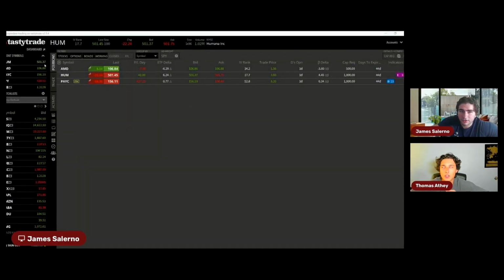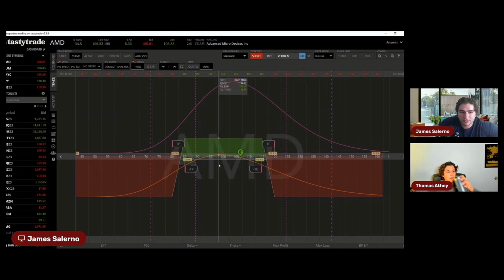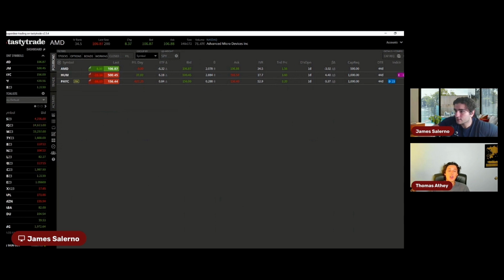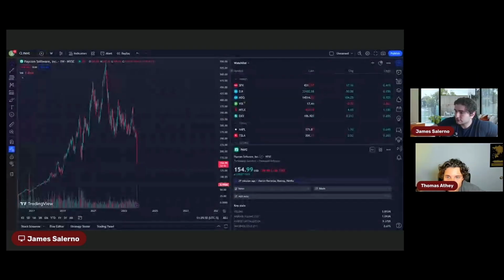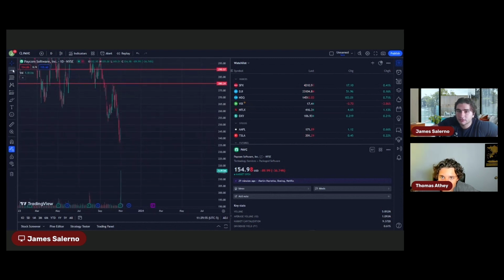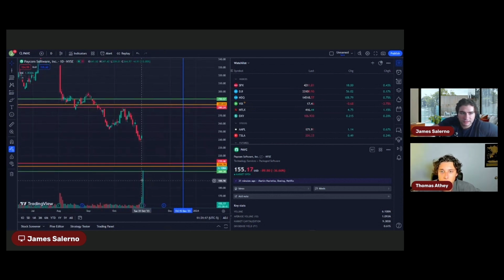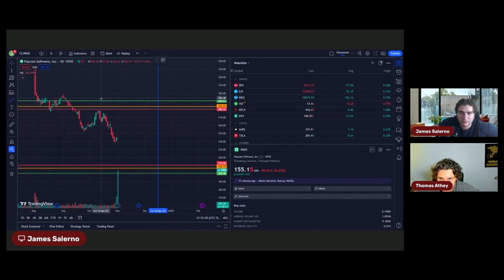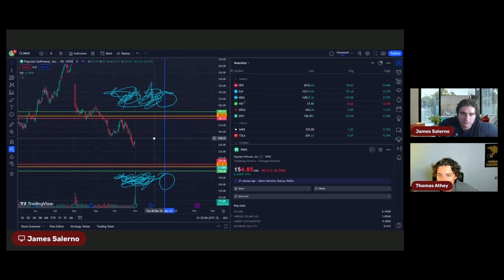Trading Earnings with Options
In this video, James and Thomas discuss their most recent earnings trades trades in Paycom and AMD. They discuss their core earnings strategy, the iron condor, the rationale behind using it for earnings, and the critical mechanics around managing these trades when things do and don’t go to plan.

Their conversation is full of insights on the best days for managing such trades and crucial percentage considerations for taking profits. While some trades didn’t conclude as James had initially forecasted, this will provide you with valuable insight into the sometimes painful lessons we learn as traders :’)